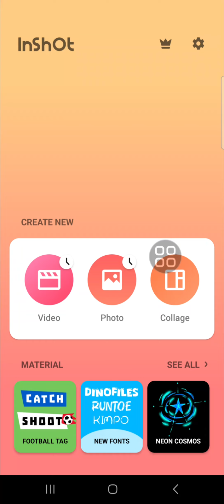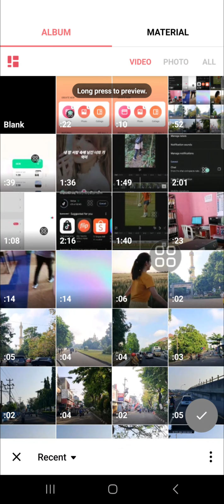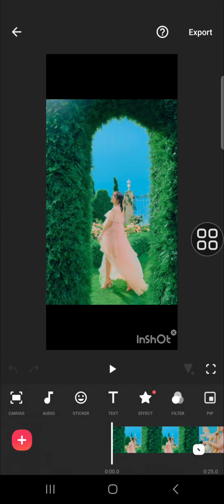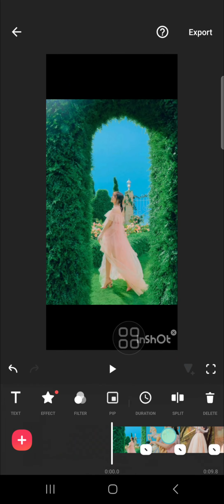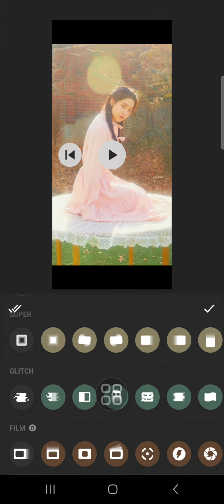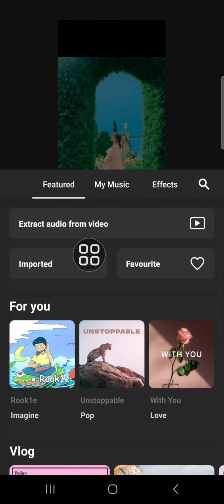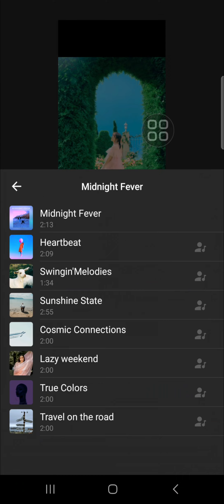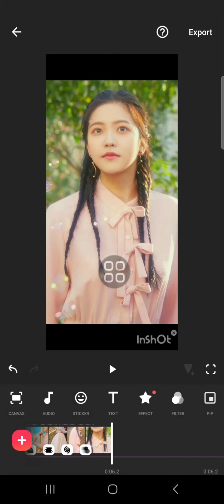❤ MASTERY: Inshot Video Editor | How To Edit Photo Video In Inshot | Make Video from Photo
Welcome to MASTERY! In this tutorial, we’ll show you how to edit photo videos using the Inshot Video Editor. Learn how to turn your photos into captivating videos with step-by-step guidance. Let's have a look!